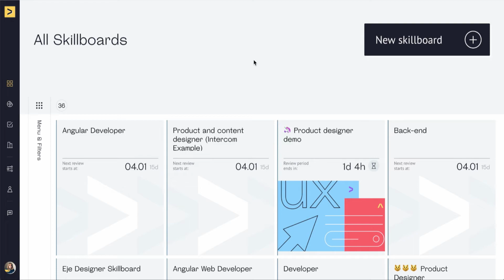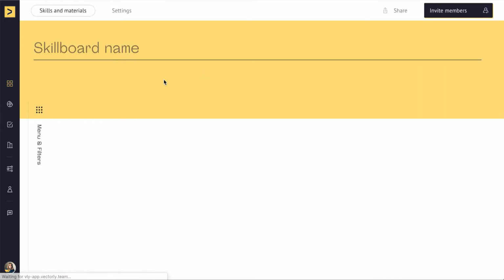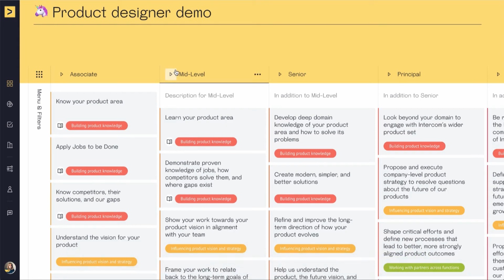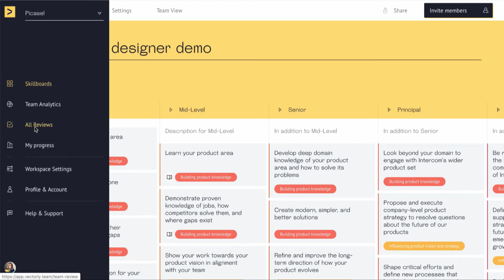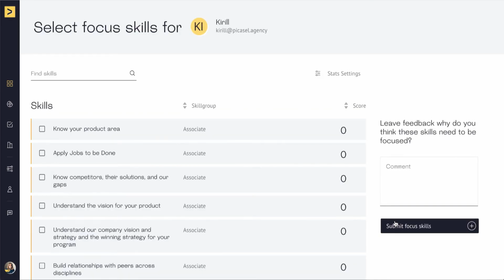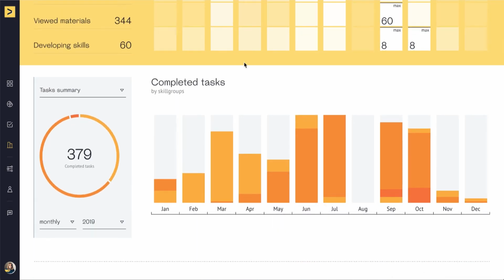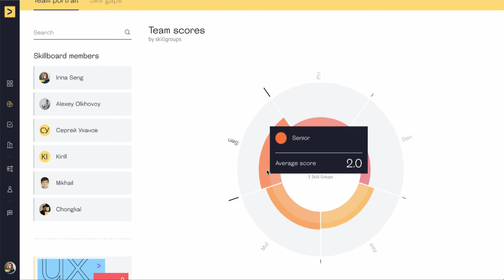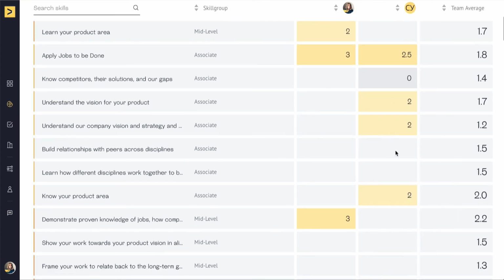Vectorly Demo for YC S20